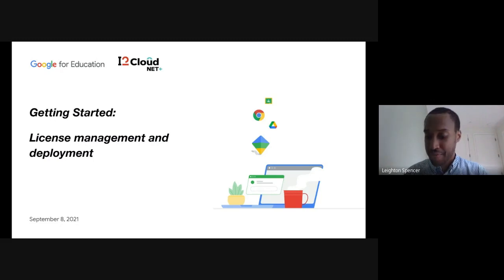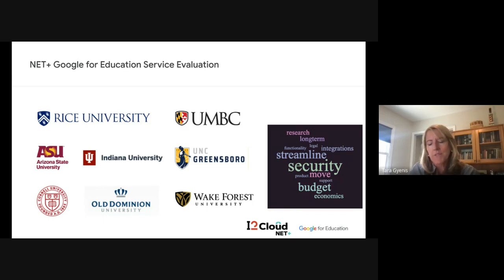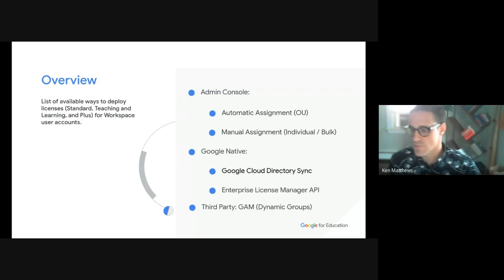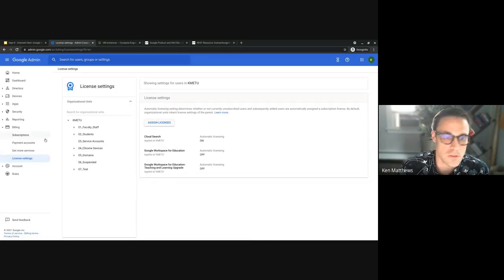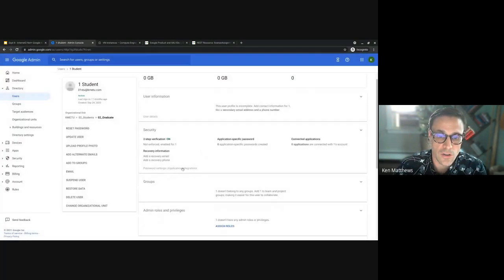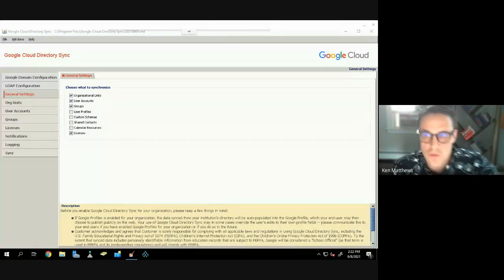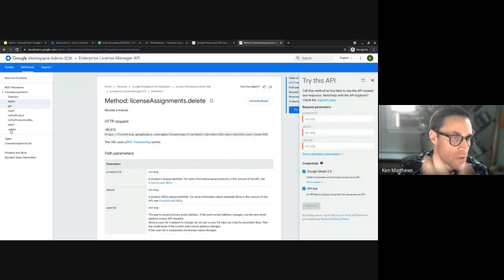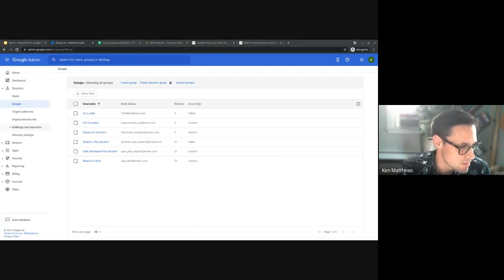Getting Started with Net+ Google Workspace for Education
Internet2 Net+ Google Workspace for Education Series: Getting Started- License management and deployment

Learn best practices and top resources to ensure your institution can configure, scale, and automate Google Workspace for Education licensing. You’ll learn from the Google Team, and Virginia Commonwealth University will share how they planned and deployed their Google Workspace environment.